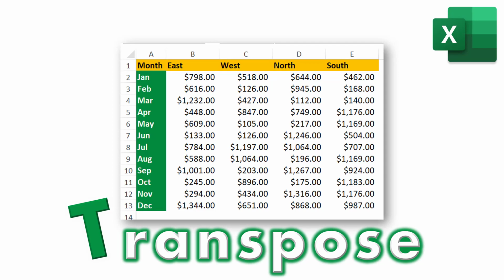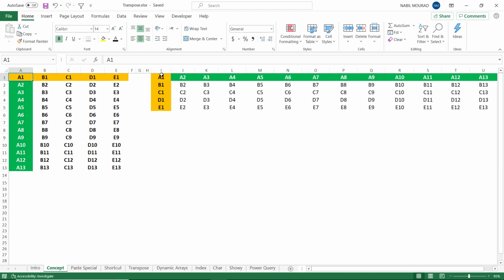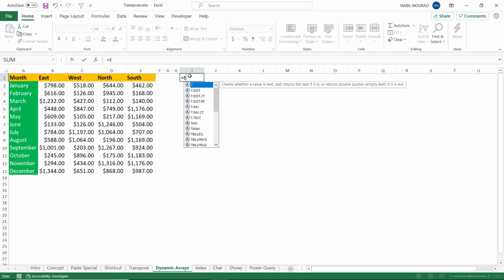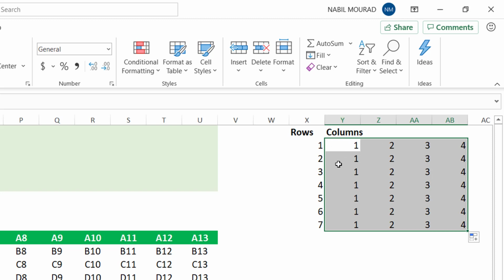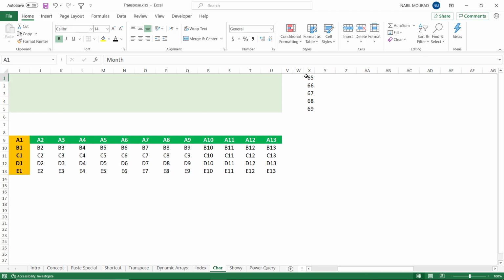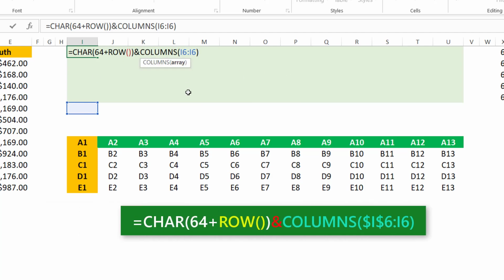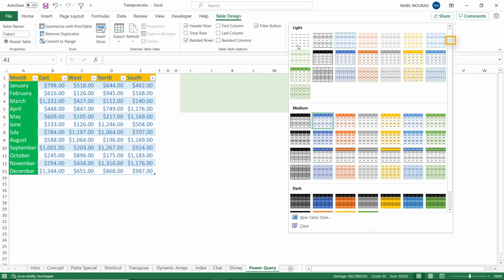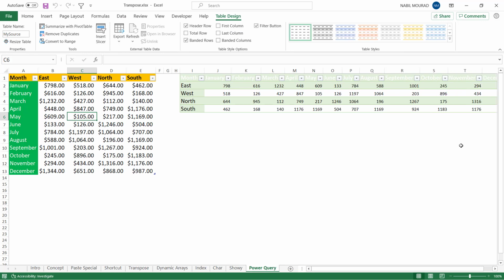Flip Your List In Excel- Buy One Get Eight Free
If you decide to rotate a list and have the current set of Row Labels, running across the Columns, don't ever think about re-typing your list.
Although Transposing is the declared topic, however this Tutorial has a much greater benefit, as you’ll learn how to combine different functions and functionalities in achieving a specific goal in Excel. You could apply the concepts to many other situations.
I’ll show you 8 methods to switch columns into rows without retyping the information, including Tools, Shortcuts, Functions, Power Query and Dynamic Arrays.
So, let’s see how we do that in Excel.

Your Feedback, Comments and Likes are a great support to me... and don't forget to subscribe to my channel to be notified when new tutorials are released...The Best Is Yet To Come.